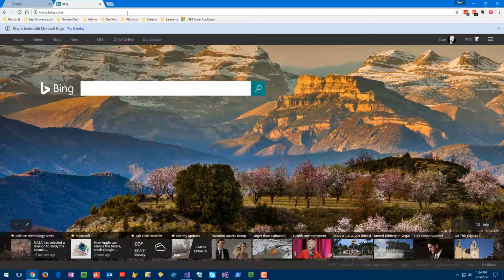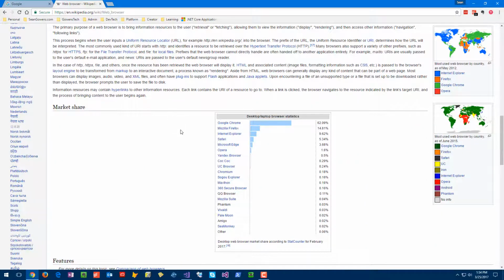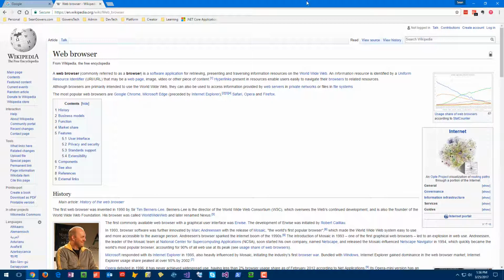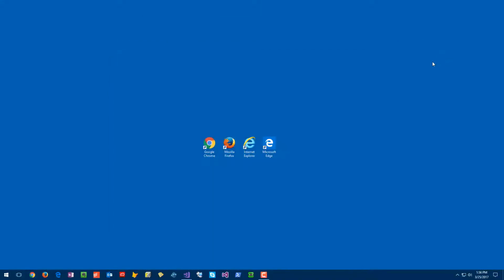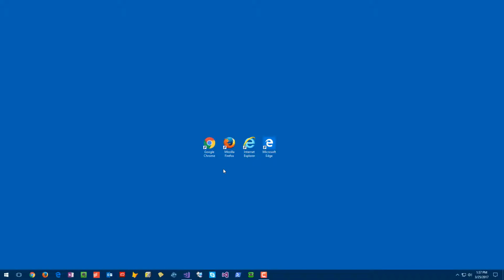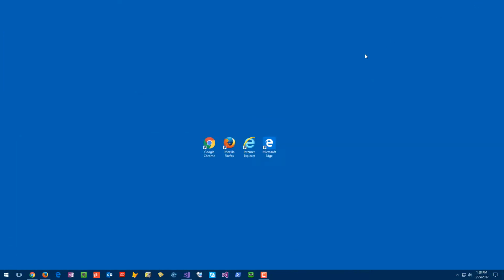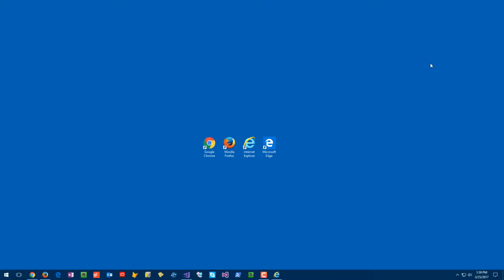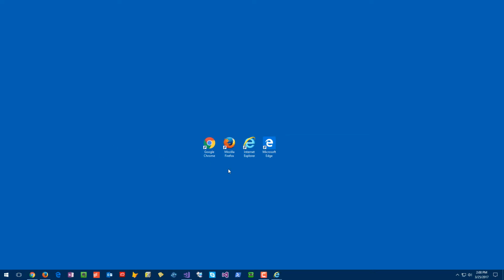Internet Browsers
Just a quick overview of what they are, and the fact that you have choices.